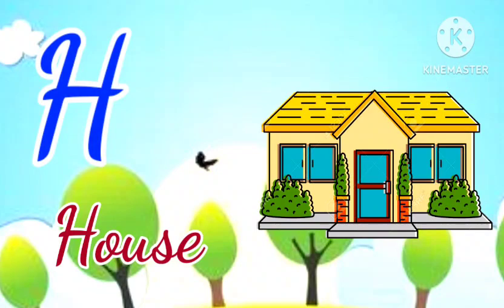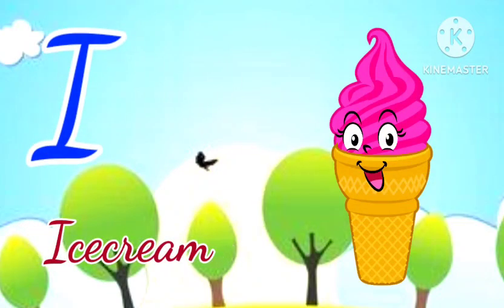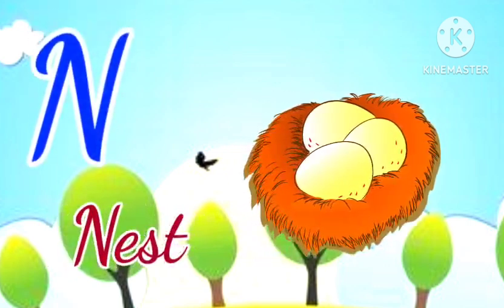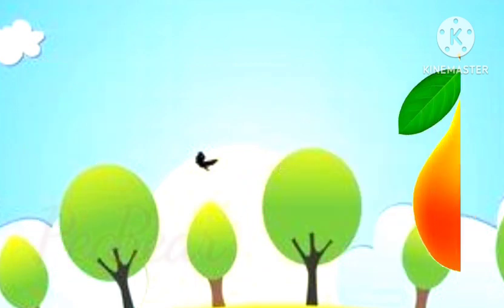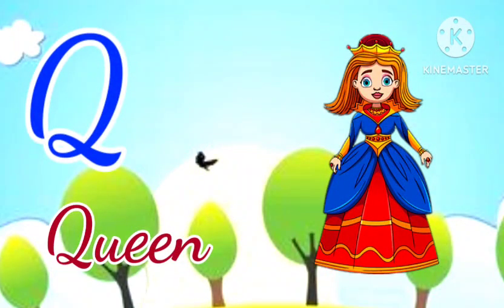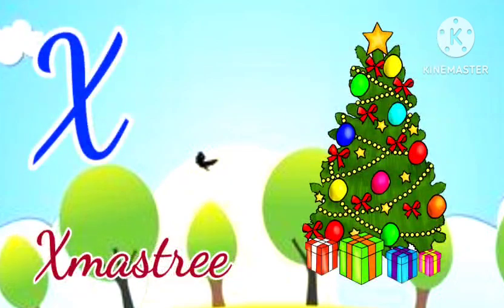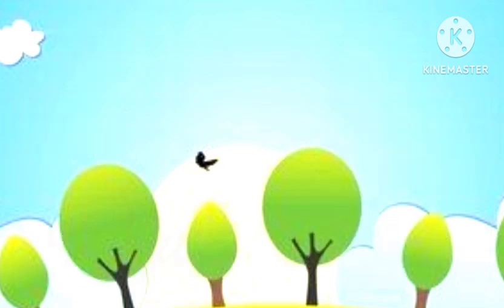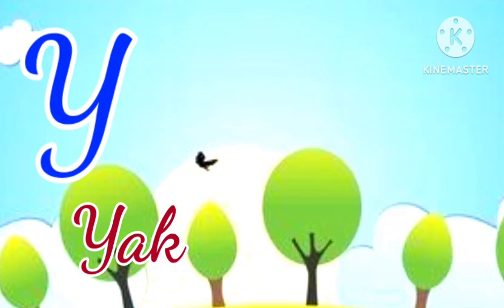Phonics Song with TWO Words - A For Apple - ABC Alphabet Songs with Sounds for Children